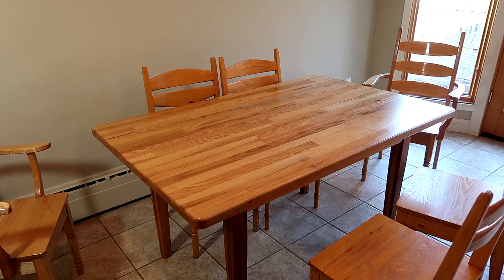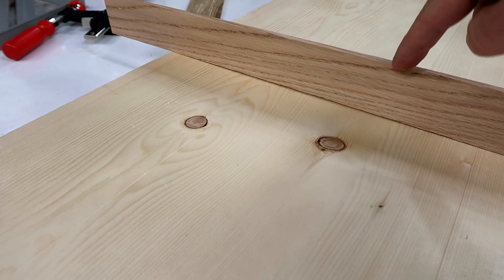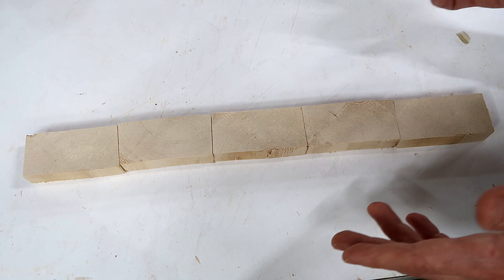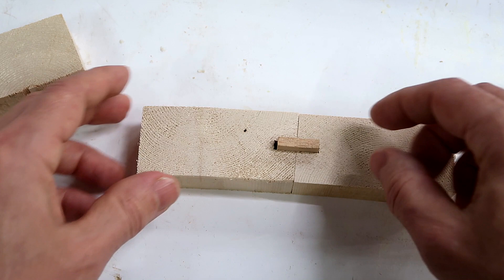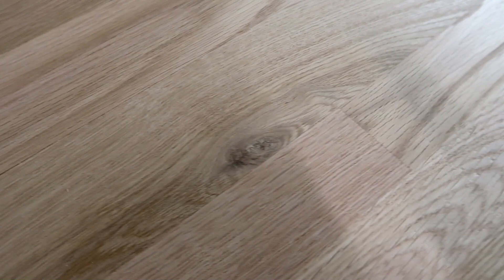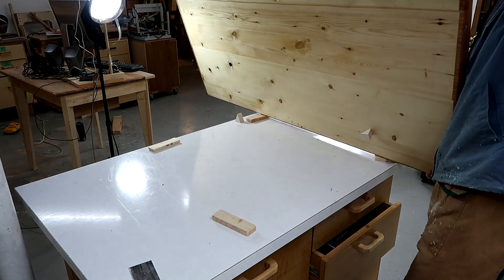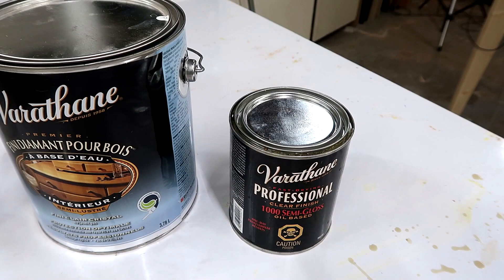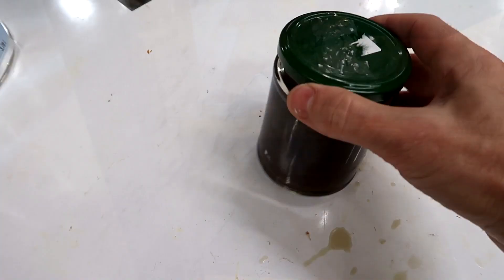Table top glue-up and varnish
More details about things to watch for when gluing up a hardwood table top and varnishing it.  This covers stuff I omitted from my previous video.